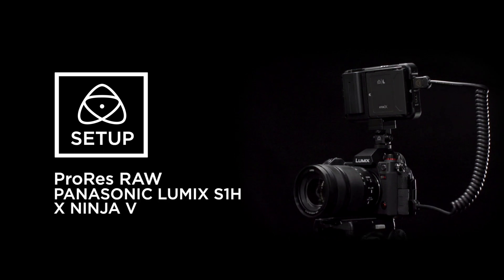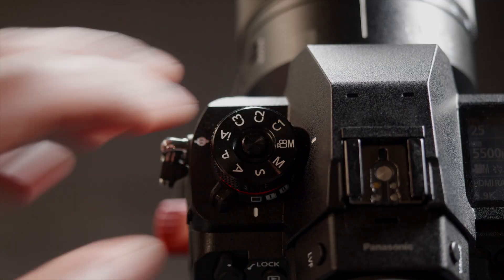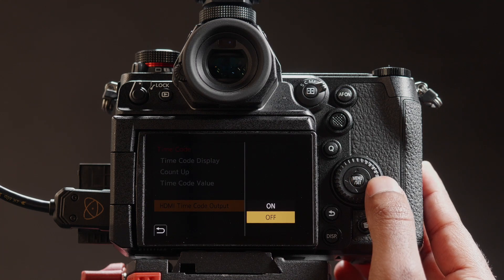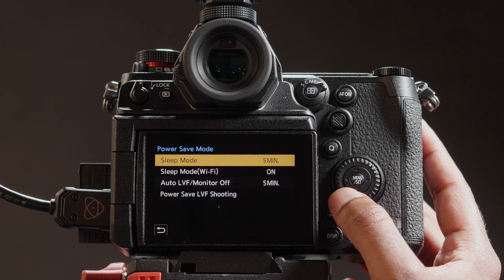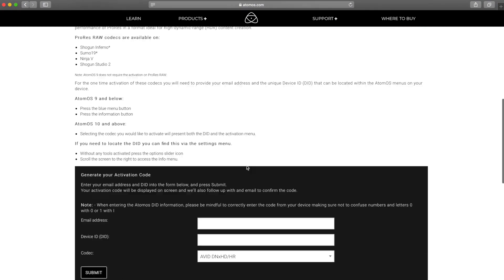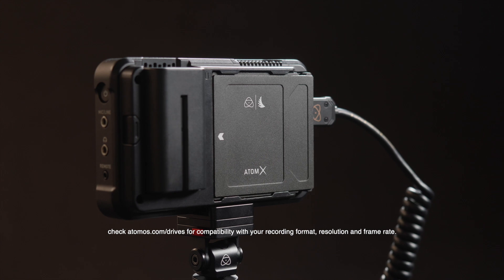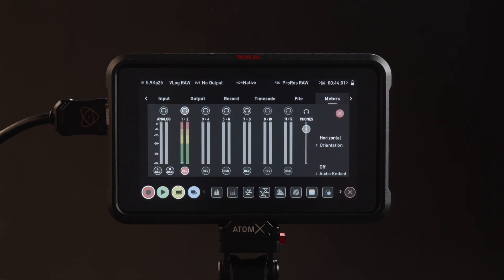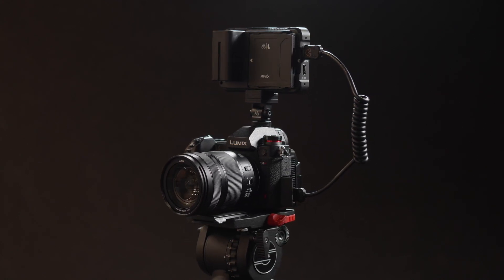Panasonic LUMIX S1H & NINJA V - ProRes RAW setup guide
In this setup guide, we will take you through how to configure the NINJA V with the Panasonic LUMIX S1H for ProRes RAW recording.

Video chapters:
00:00 - Introduction
00:15 - Connect HDMI
00:27 - LUMIX S1H settings including video and RAW mode
01:22 - Power settings for uninterrupted recordings
01:37 - NINJA V settings including Pro Res RAW activation
02:43 - Input menu for NINJA V
03:01 - Prepare media for NINJA V

Please make sure to:
Update firmware on LUMIX S1H

Q3UMDNJR68